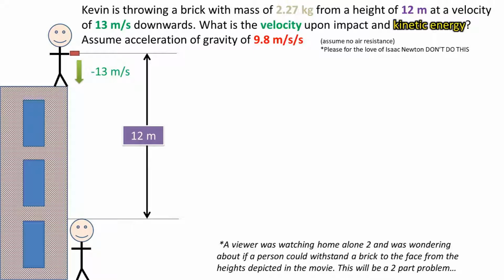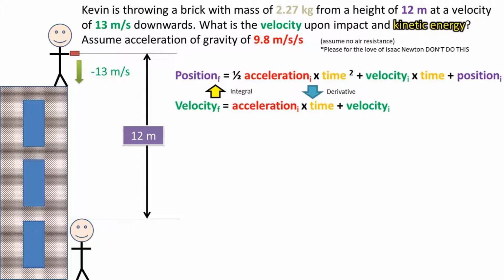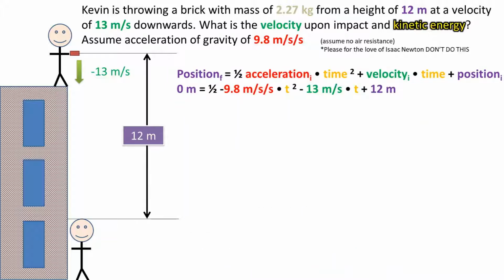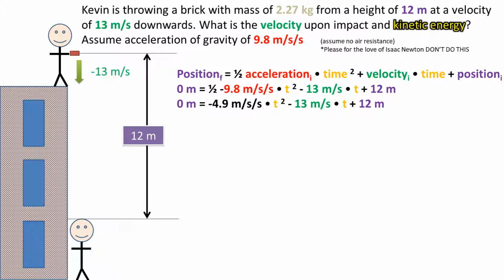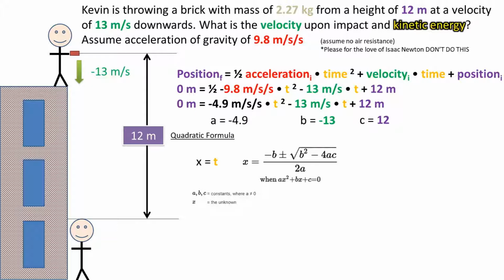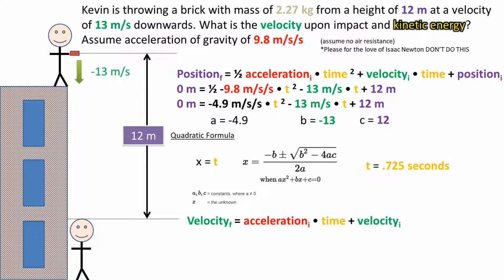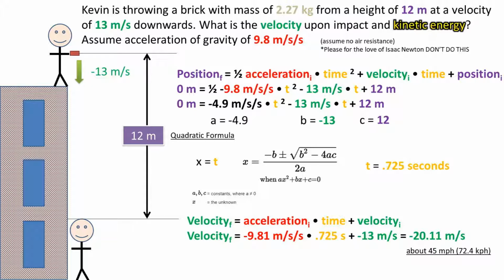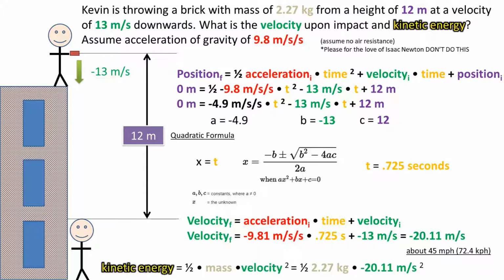Object Thrown Downwards - Find Final Velocity & Kinetic Energy (Brick to the Face Viewer Request P1)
I got a viewer request…  *A viewer was watching home alone 2 and was wondering about if a person could withstand a brick to the face from the heights depicted in the movie. This will be a 2 part problem…

First part Kevin is throwing a brick with mass of 2.27 kg from a height of 12 m at a velocity of 13 m/s downwards. What is the velocity upon impact and kinetic energy? Assume acceleration of gravity of 9.8 m/s/s
Formulas we will be using. We will be using the velocity and position formulas
Along with the quadratic formula which are listed on this slide
So first lets plug all of our values into the position final formula of one half acceleration initial times times squared plus velocity initial times time plus initial position
Plugging those values in we get a final position of 0 meters being equal to -4.9 (we got this by taking one half times gravity) times time squared minus 13 meters per second initial velocity time time plus our height above final position of 12 meters
Now we can use the quadratic formula that works for solving for an unknow if it is in the format of a times x squared plus b times x plus c
We are in that format our a is -4.9 our b is -13 and our c is 12… Our x that we are solving for is time
Plugging those values in we get a time of free fall of .725 seconds.
A few things worth mention I typically always check my work using an online quadratic formula calculator some calculators also have this function
Keep in mind this equation has a plus minus so you may have to complete the calculation with adding then subtracting
You can check your work by plugging the free fall value into the position formula above.
Now we can plug our values into the velocity final formula of acceleration times time plus velocity initial
Plugging in our values we get a velocity of negative 20.11 meters per second right before the brick hits
Now to get the kinetic energy we can use the formula kinetic energy equals ½ mass times velocity squared and plug in the values we found
We get 459 joules of kinetic energy.
Let me know how I am doing in the comments down below.